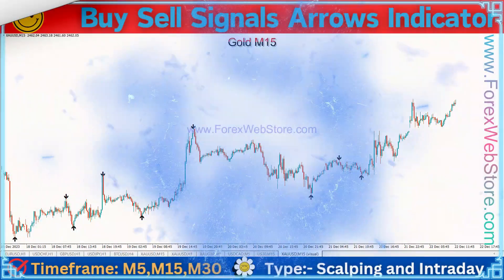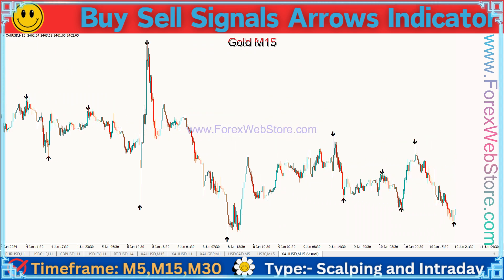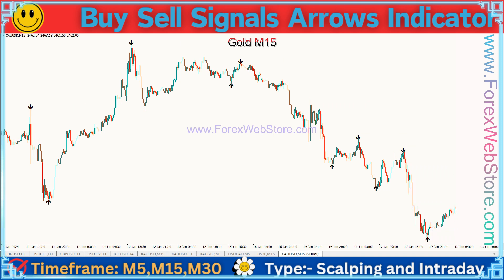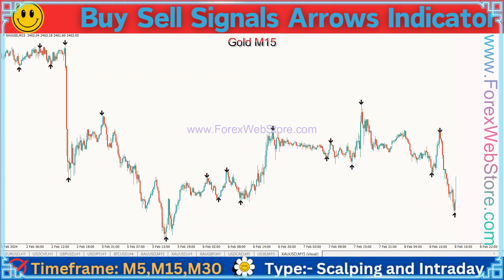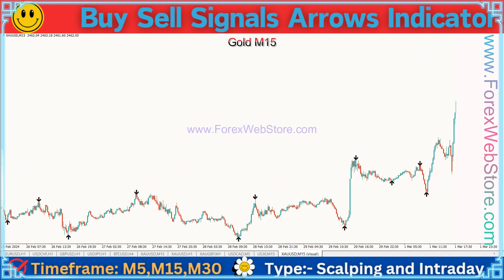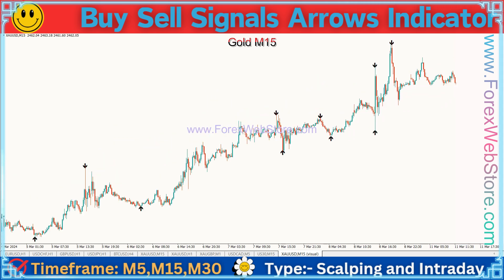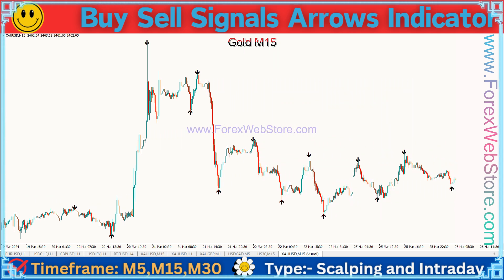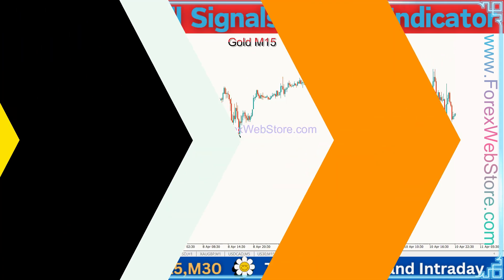Buy Sell Signals Arrows Indicator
Terminal:- MT4 (Forex, Stock Market, Binary)
Work in :- Laptop

Also, Refer and Earn up to $10 per account opening. Just open your own Demat account, share the refer link with your friends, and start earning.
Skrill

Also, Refer and Earn up to Free Vouchers per account opening. Just open your own Demat account, share the refer link with your friends, and start earning.